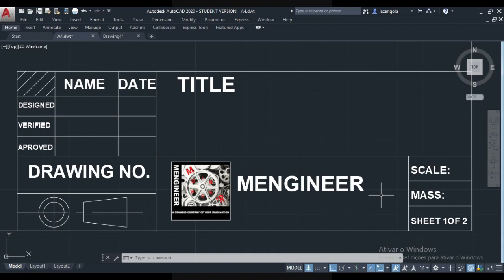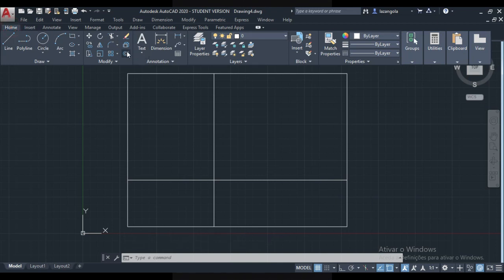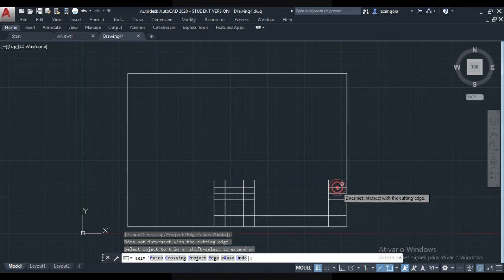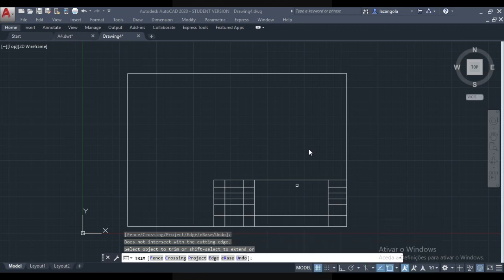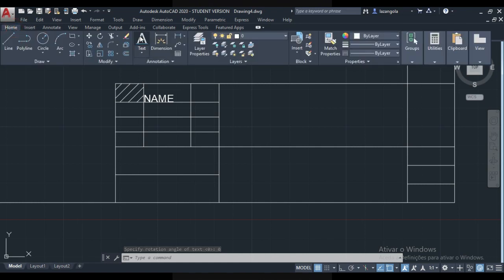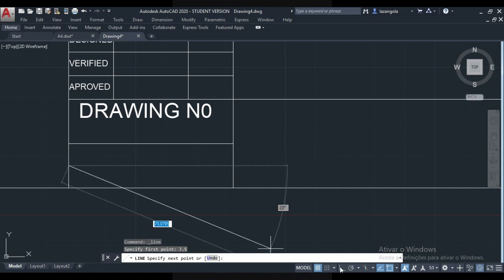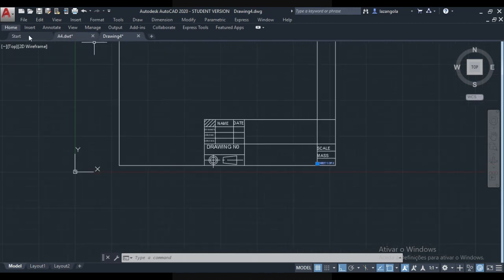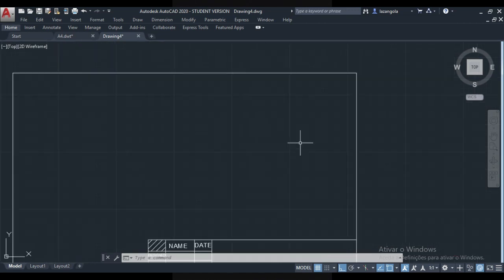Lesson 21 of 50 TITLE BLOCK PART 1 In Auto-cad For Mechanical Engineering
Full tutorial in Auto-CAD for Mechanical Engineering. In this Video ,We Talk About How To Make a Title Block. There are different types of Title Blocks, In this video, we will make one of them.
This is a complete course of 50 videos all free.

The Apple AirPods with Charging Case (Latest Model) That is what I use to make all these videos you can find

The smart speaker I use to make my videos you can find in this